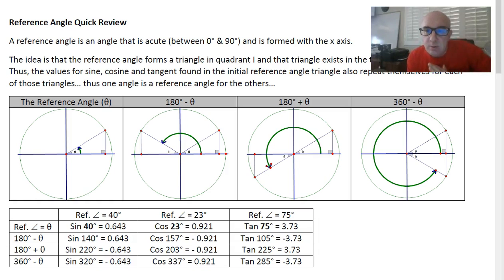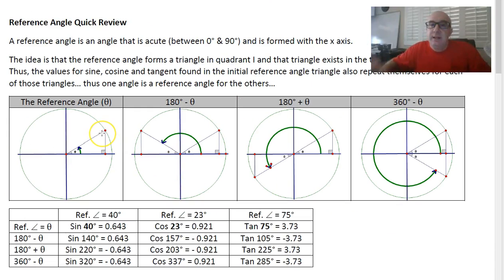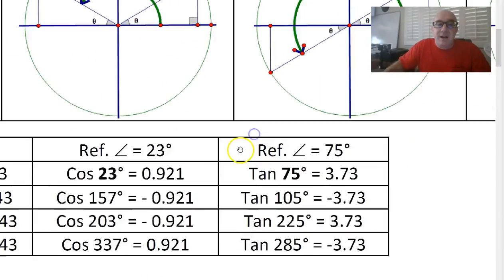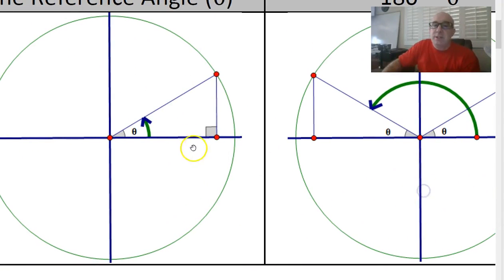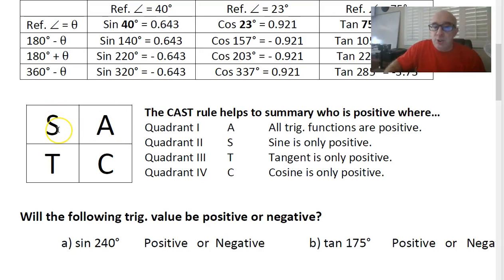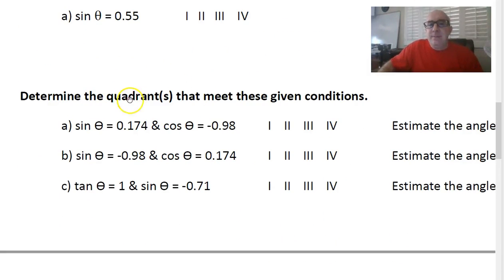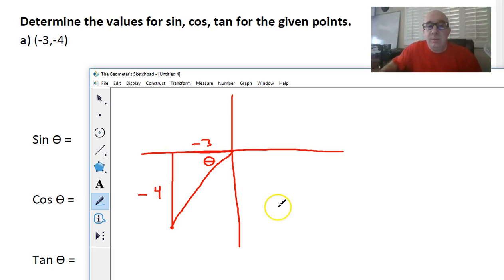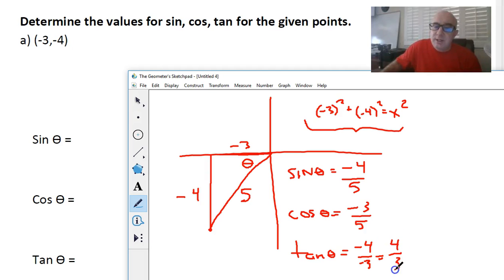8 2 2 Cast Rule